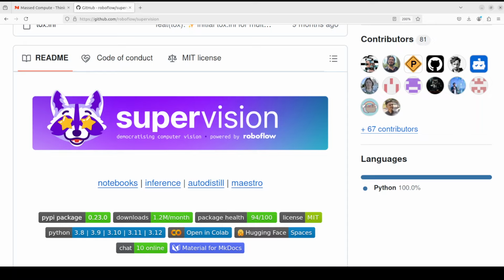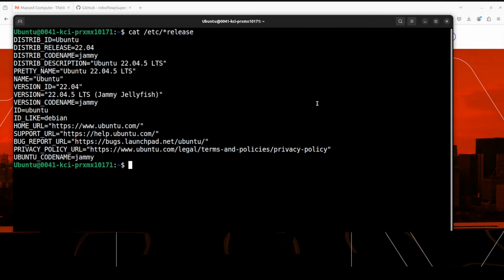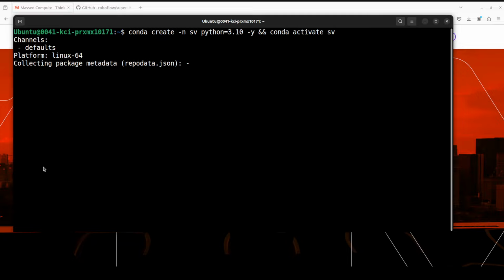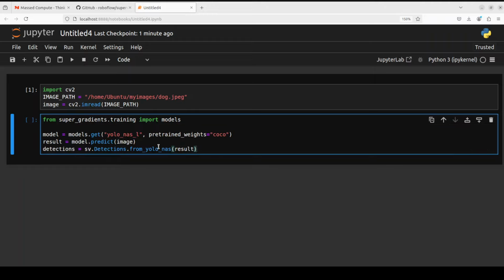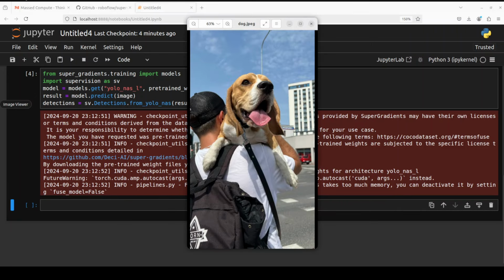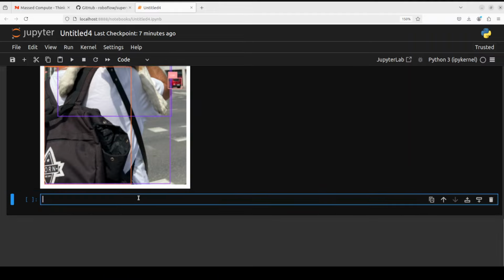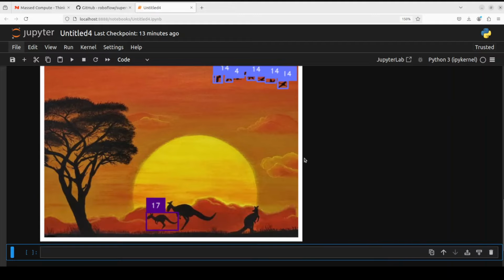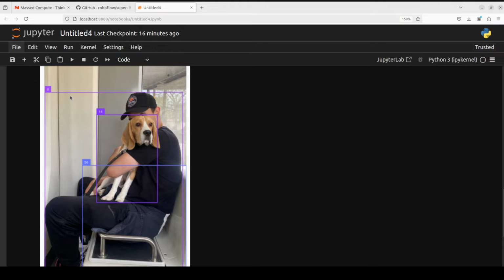Install SuperVision Locally - Object Detection in Images and Videos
This video shows how to install Supervision locally to create your own reusable computer vision tools.